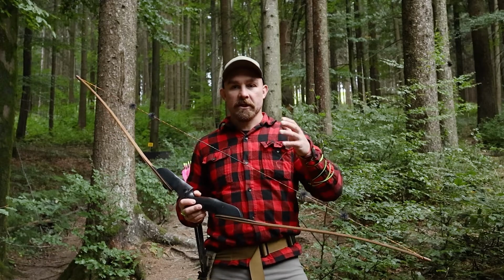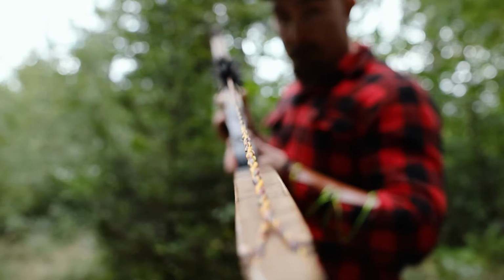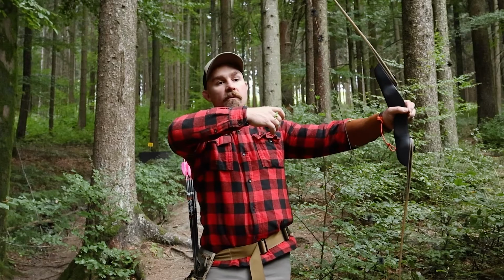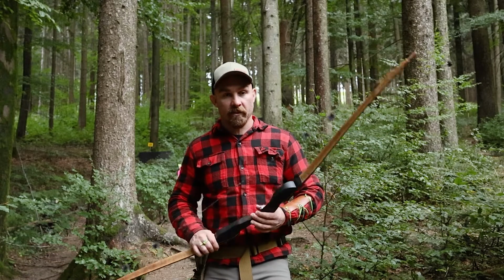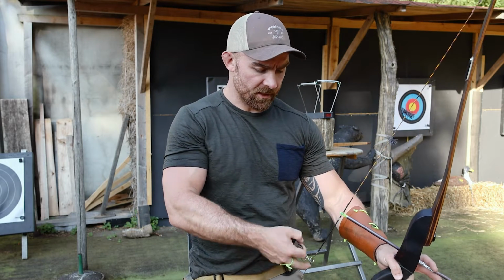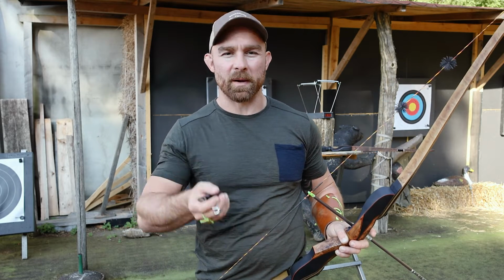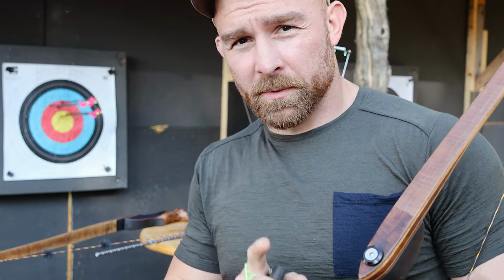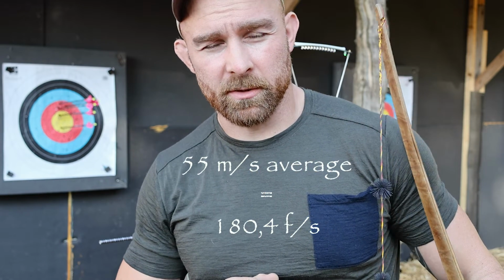Stalker Stickbows ACS vs R/D Longbow Limbs - Worth it? - Grip to Tip Series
HERE you find 120 Hours of green wood carving, tool use, sharpening, decoration and leather craft instructions

Here is my Gear essentials shop for all things Bushcraft, Canoeing, Camping and Craft:

From Canada:

This is a Demo and I am not taking responsibility for any injuries occurring due to replicating information in this video.
Be smart!